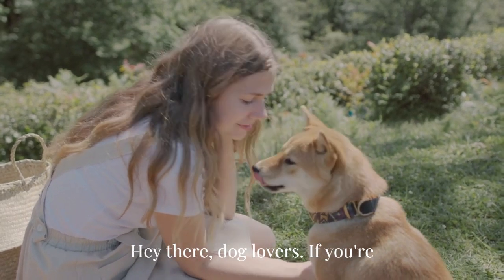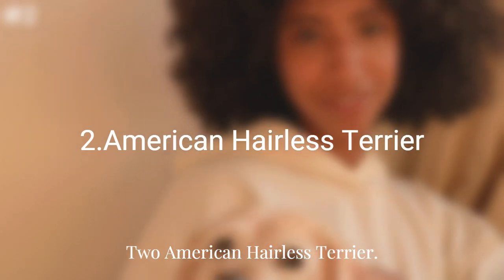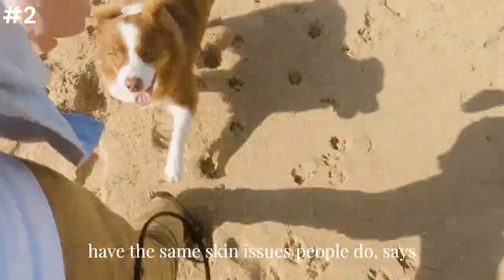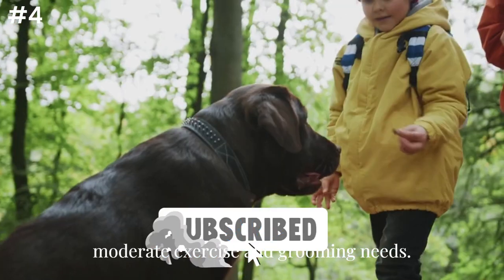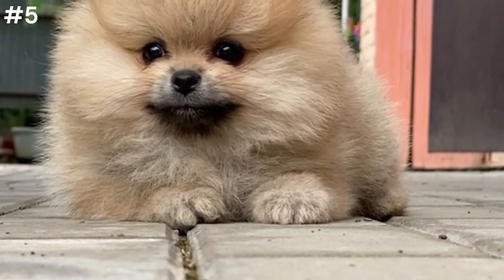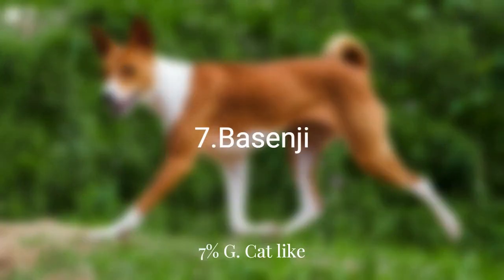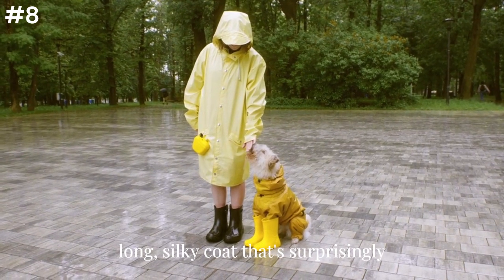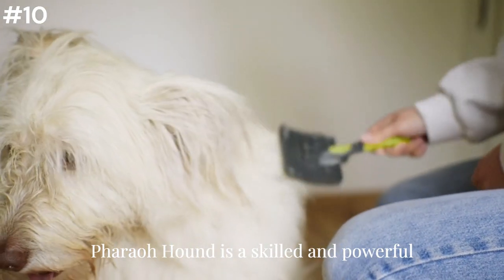the top 10 cleanest dog breeds that are perfect for neat freaks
Welcome to our latest YouTube video! In this video, we'll be discussing the Top 10 Cleanest Dog Breeds that are perfect for all the neat freaks out there. As much as we love our furry friends, we all know that taking care of them can sometimes lead to a messy home. But fear not, because these 10 dog breeds are known to be low shedders, easy to groom and always smell fresh.

Our list includes the Bichon Frise, Poodle, West Highland White Terrier, Basenji, Samoyed, Maltese, Chinese Crested, Portuguese Water Dog, Shih Tzu and the Irish Water Spaniel. We will also discuss each breed's personality, temperament, and activity level so that you can choose the best fit for you and your family.

Whether you're looking for an apartment-friendly dog or a companion for your family, these clean breeds have got you covered. So, if you're a neat freak or just looking for a low-maintenance furry friend, this video is a must-watch for you!
Our videos cover a wide range of topics from fascinating animal behavior and scientific discoveries, to fun and heartwarming animal videos.